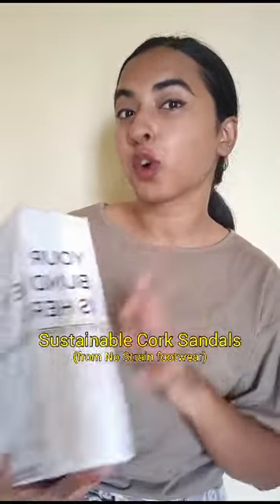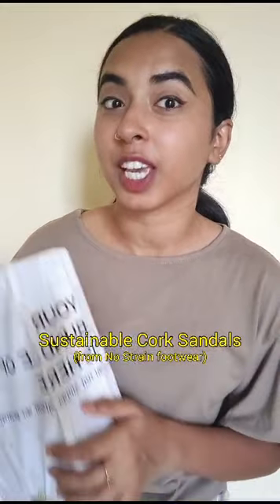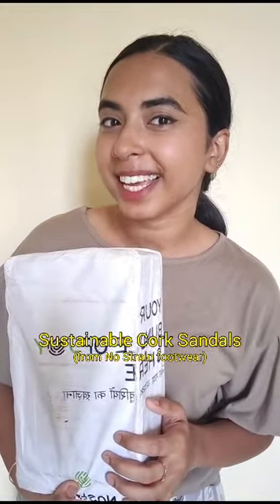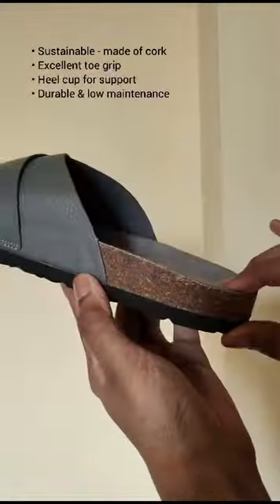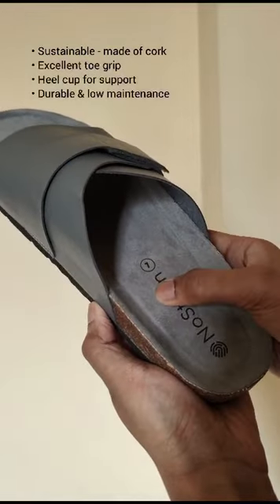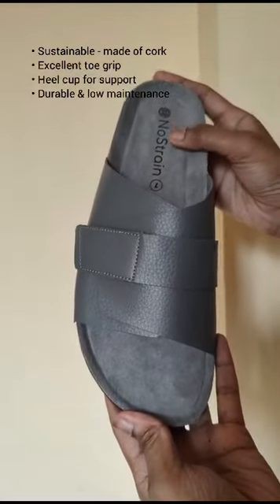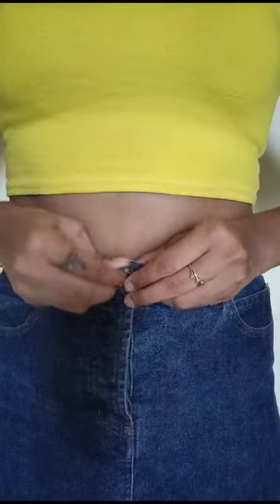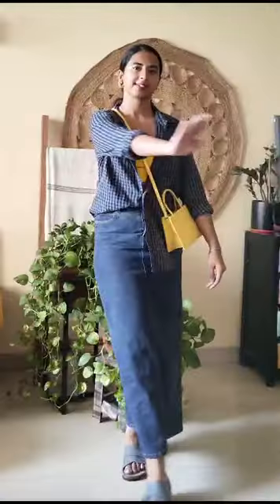𝐒𝐭𝐞𝐩 𝐢𝐧𝐭𝐨 𝐬𝐭𝐲𝐥𝐞 𝐰𝐢𝐭𝐡 𝐨𝐮𝐫 𝐞𝐜𝐨-𝐟𝐫𝐢𝐞𝐧𝐝𝐥𝐲 𝐜𝐨𝐫𝐤 𝐬𝐚𝐧𝐝𝐚𝐥𝐬! 🌿Walk light, walk chic! NoStrain | Comfort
Step into summer with style and comfort! ☀️ Our cork sandals are the perfect blend of fashion and functionality. 🌿 Slip into natural elegance with every step.  Walk light, walk chic! 👡✨

Embrace the natural beauty of cork with our chic sandals that effortlessly elevate any outfit. Whether you're strolling on the beach, exploring the city, or enjoying a casual day out, our cork sandals are your go-to choice for a relaxed and stylish look. 🏖️🌇

Why choose our cork sandals?
✅ 𝐒𝐮𝐬𝐭𝐚𝐢𝐧𝐚𝐛𝐥𝐞 𝐂𝐡𝐨𝐢𝐜𝐞: Crafted from renewable cork material, making them environmentally friendly.
✅𝐀𝐥𝐥-𝐃𝐚𝐲 𝐂𝐨𝐦𝐟𝐨𝐫𝐭: Designed with cushioned soles for maximum comfort, allowing you to wear them all day long.
✅ 𝐕𝐞𝐫𝐬𝐚𝐭𝐢𝐥𝐞 𝐒𝐭𝐲𝐥𝐞: Pair them with dresses, shorts, or jeans for a trendy and versatile look.
✅𝐃𝐮𝐫𝐚𝐛𝐥𝐞 𝐐𝐮𝐚𝐥𝐢𝐭𝐲: Built to last, ensuring you enjoy your sandals for seasons to come.

Upgrade your footwear collection with our trendy cork sandals today! Hurry, these stylish pairs are flying off the shelves. Don't miss out on the ultimate blend of fashion, comfort, and sustainability. 𝐒𝐭𝐞𝐩 𝐢𝐧𝐭𝐨 𝐚 𝐰𝐨𝐫𝐥𝐝 𝐨𝐟 𝐬𝐭𝐲𝐥𝐞 𝐰𝐢𝐭𝐡 𝐍𝐨𝐒𝐭𝐫𝐚𝐢𝐧!👡🌟

𝐡𝐭𝐭𝐩𝐬://𝐧𝐨𝐬𝐭𝐫𝐚𝐢𝐧.𝐢𝐧/